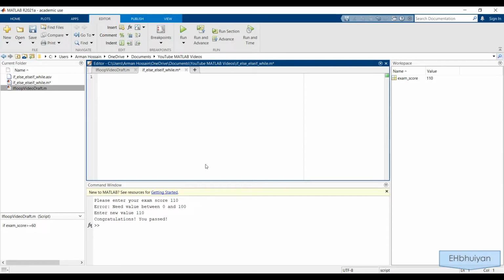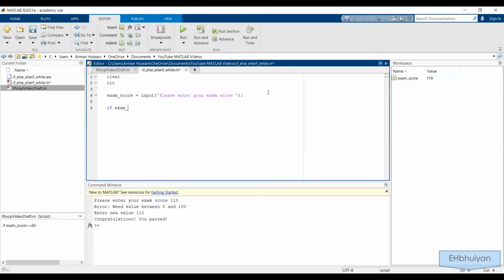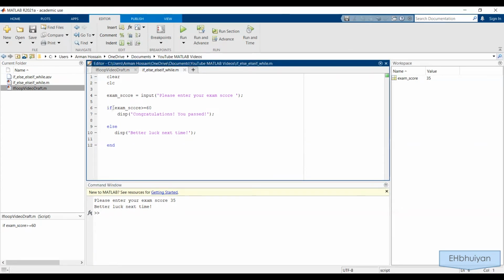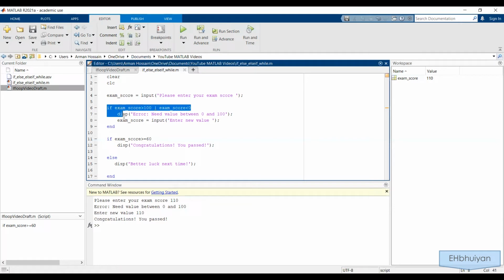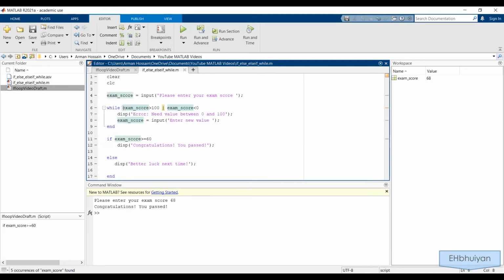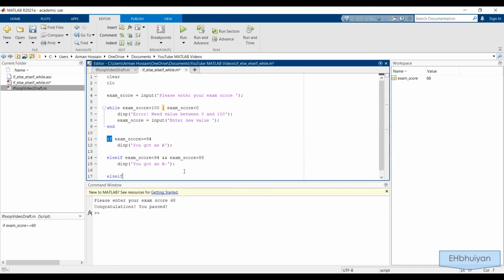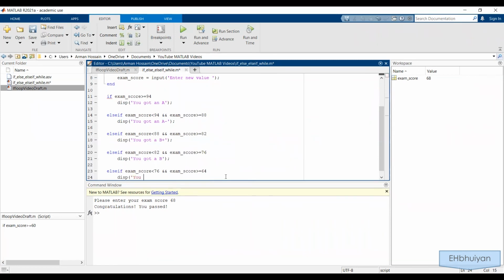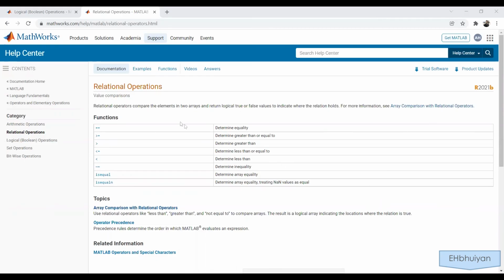MATLAB If, Else, Elseif Statements | While Loops | Conditional Statements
This is a video in my MATLAB Tutorial series. In this video, I go over conditional statements. I cover If, Else, and Elseif statements in MATLAB with examples. I also go over while loops. I use an example of a grader to help explain the essential ideas behind these conditional statements. The code takes an user input and returns how they did on their exam: at first pass/fail and then letter grades. During the video, I also demonstrate how you can find a list of the various relational operators. I also describe the role of the double ampersand (&&) in MATLAB.

Time Stamps:
0:00 Introduction: What's in the Video
0:30 Basic If, Else Statement Structure with Pass/Fail Scores
3:03 Two If Statements to Check that Input Value is within Expected Range
5:05 While Loop to Check that Input Value is within Expected Range
7:22 If, Else, and Elseif Statement for Returning Letter Grades
13:16 List of Relational Operators